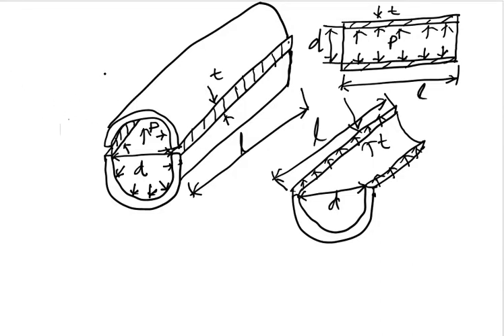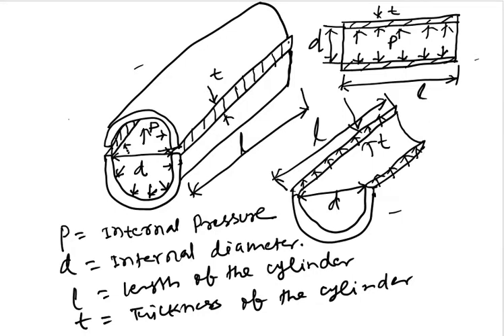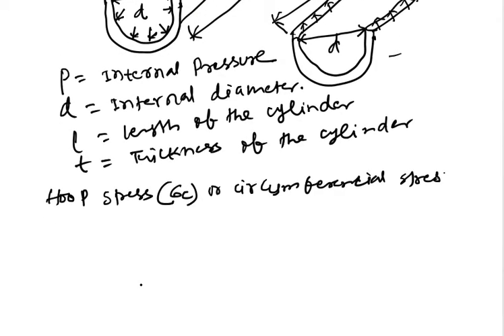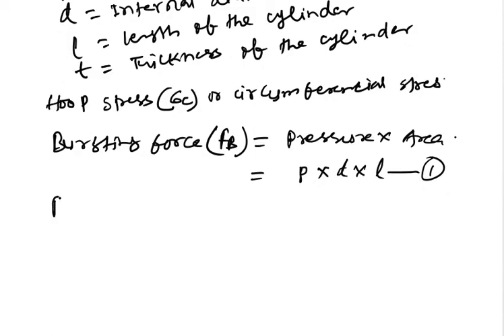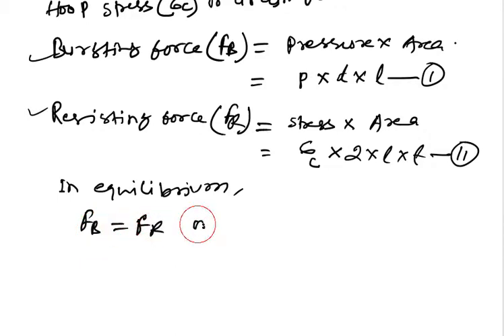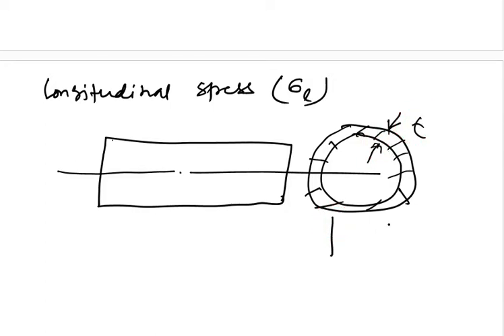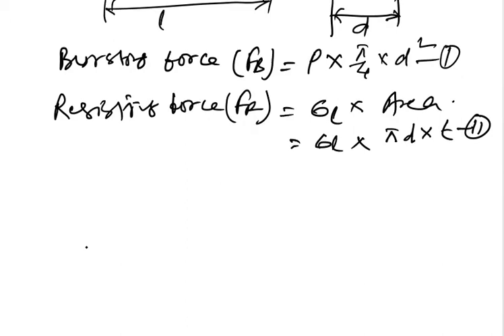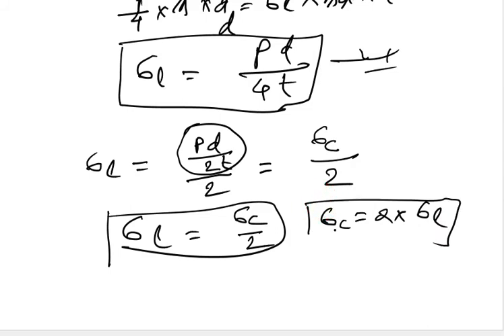Lecture No.4 Hoop stress and longitudinal stress ! Thin Cylinder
Derivation of hoop stress and longitudinal stress ! Thin Cylinder